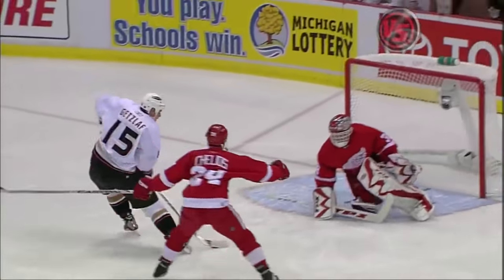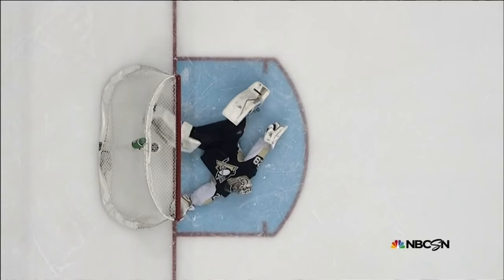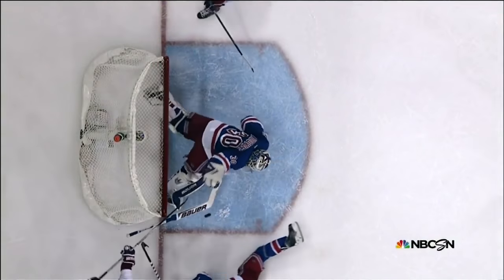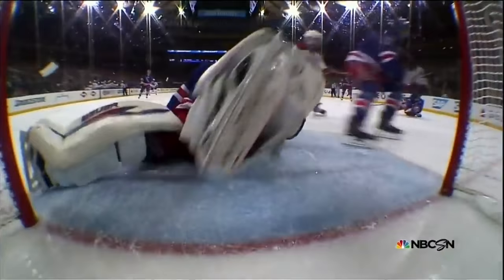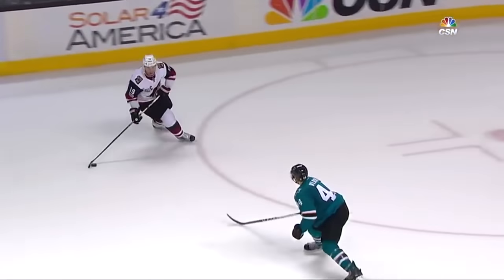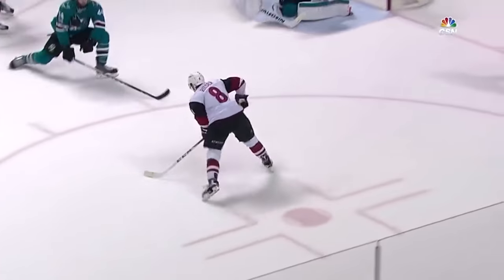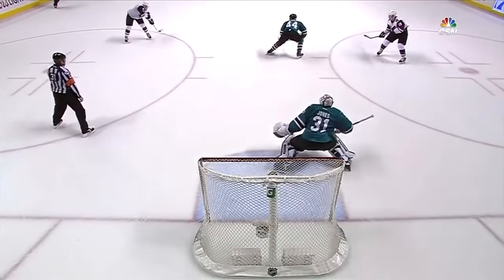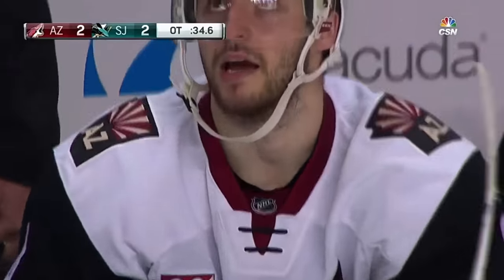NHL: Goalie Cartwheel Saves